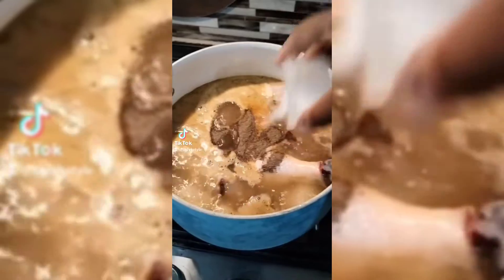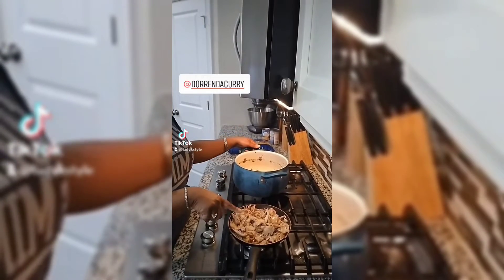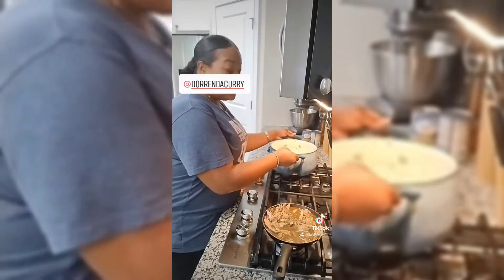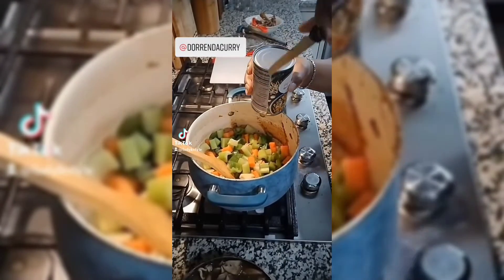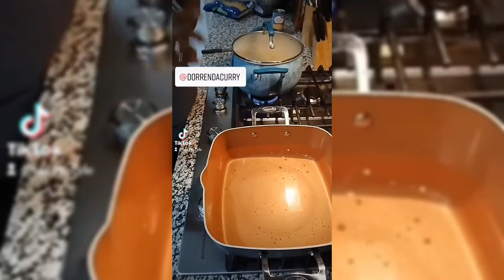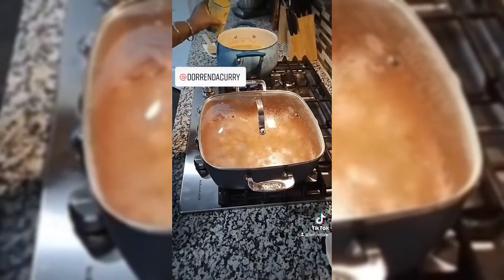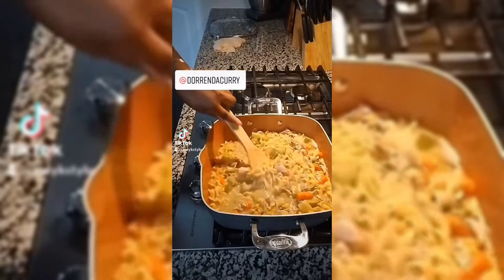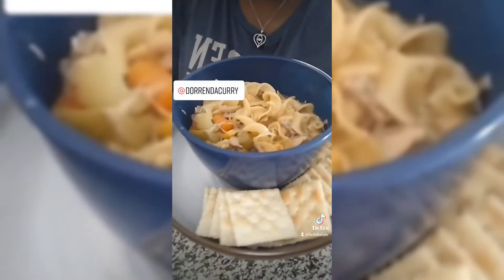Homemade Chicken Veggie Soup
LadyKStyle